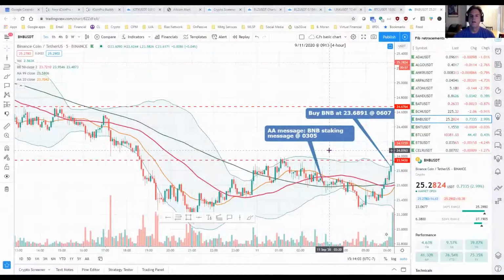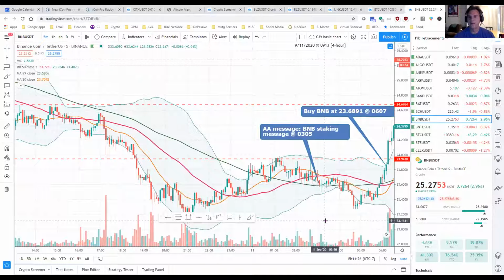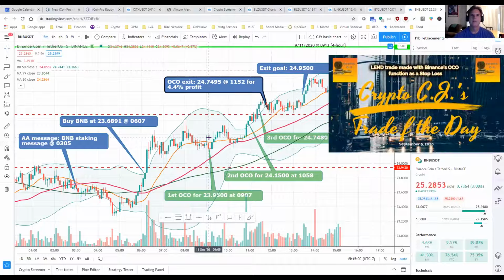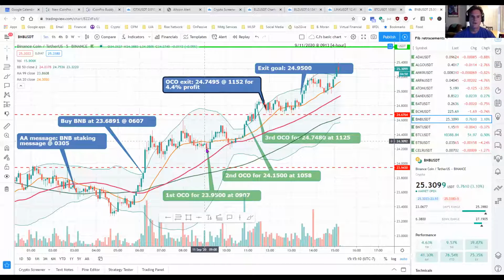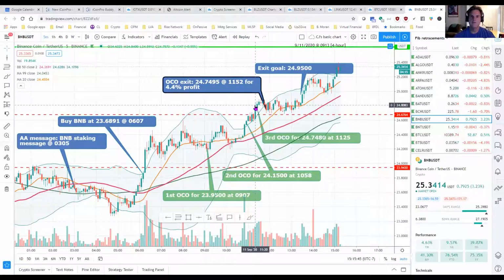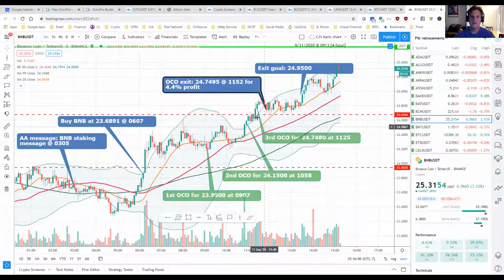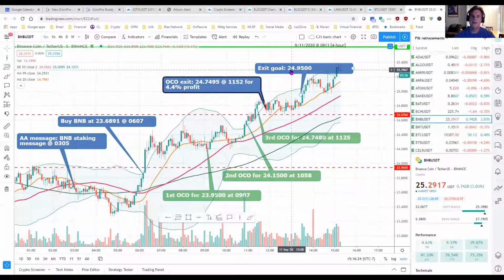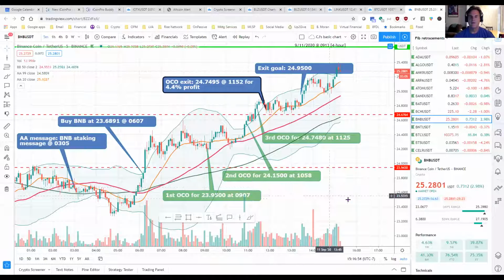Crypto C.J.'s Trade of the Day: Altcoin Alert news, BNB & staggered OCO trade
This is how I used an Altcoin Alert news item to locate a trade in BNB and how I protected profit on its way up using multiple OCO orders.